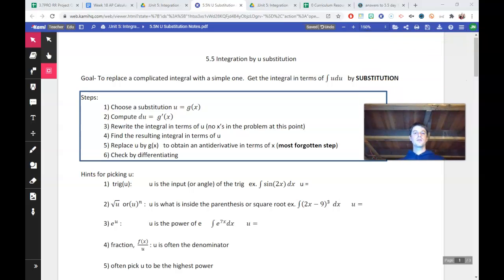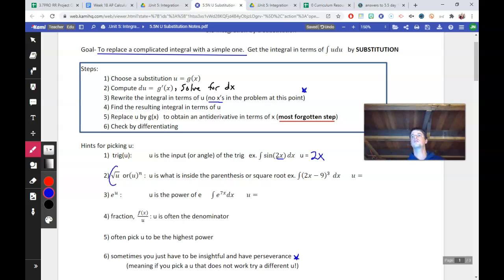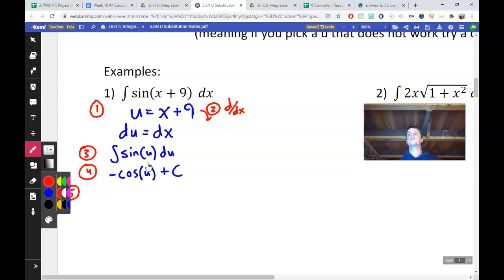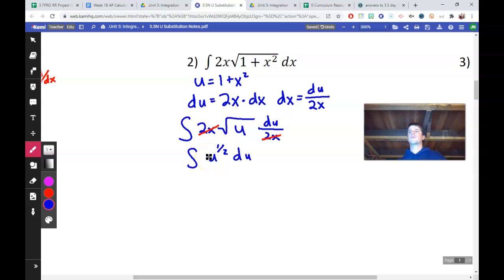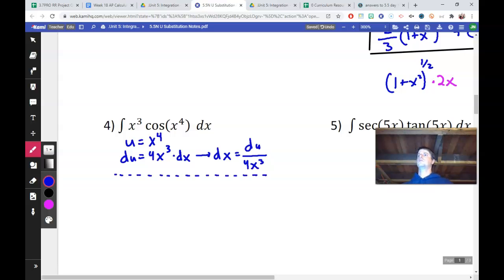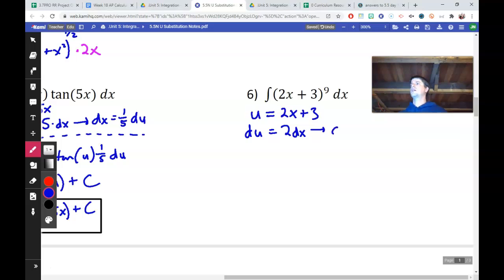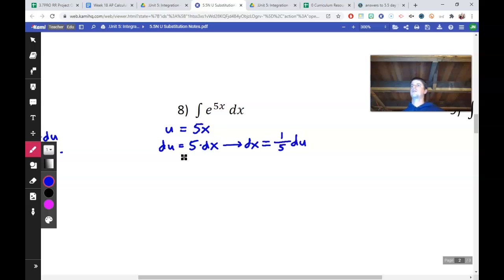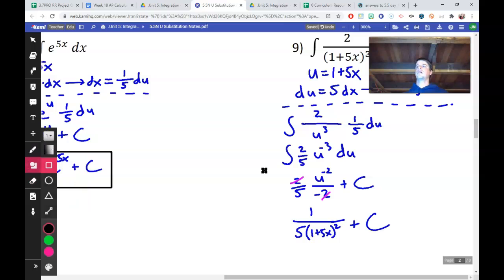5.5.1N U Substitution Notes